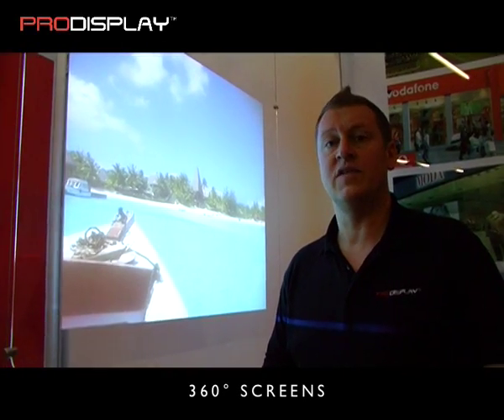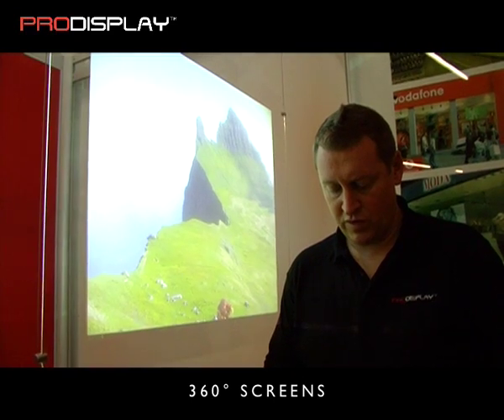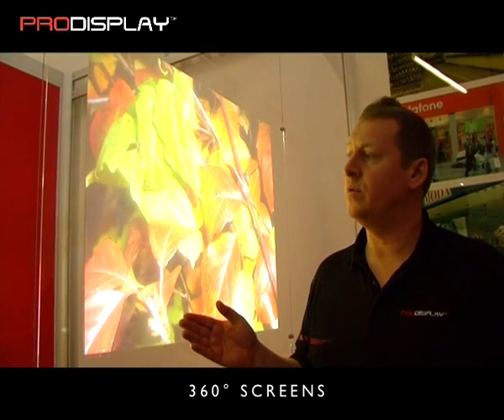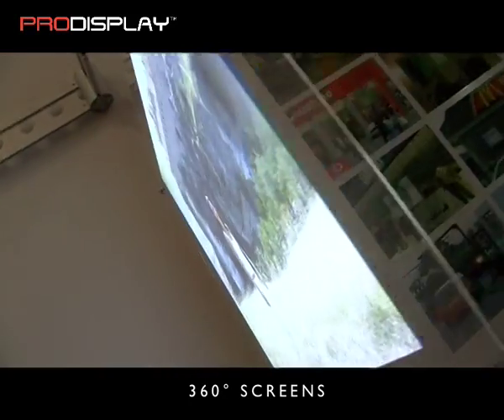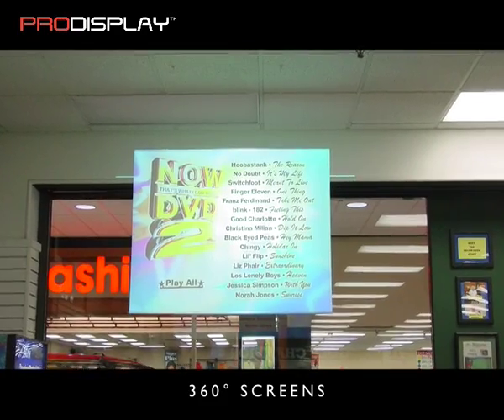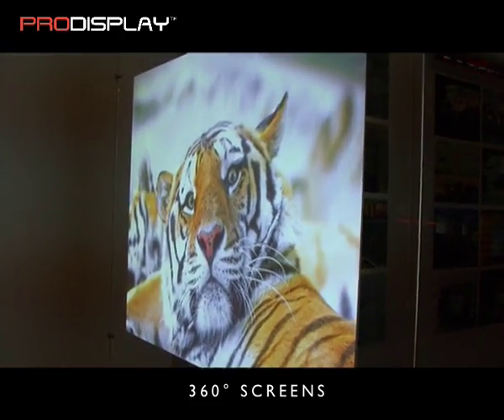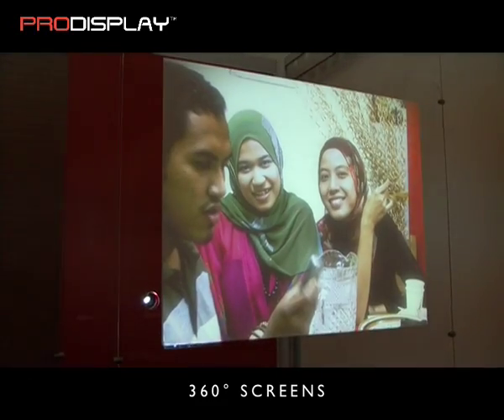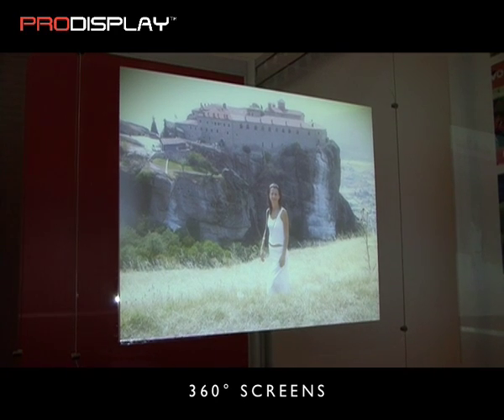Pro Display 360 Dual Projection Screen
360 Dual Image Projection Screen. This unique projection screen technology produces a perfectly viewable image on both sides at the same time with a 180 degree angle of visibility, creating the world's first 360 degree projection surface.